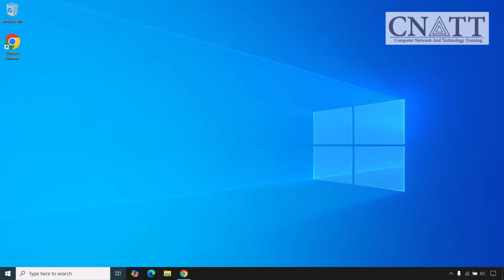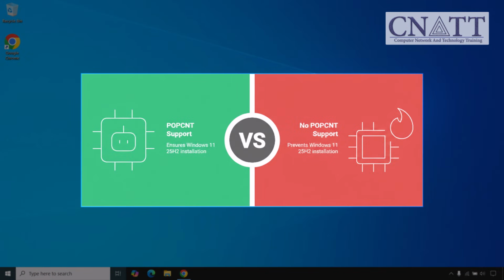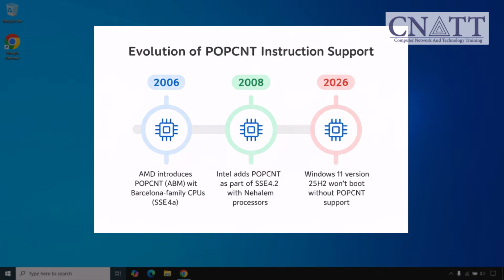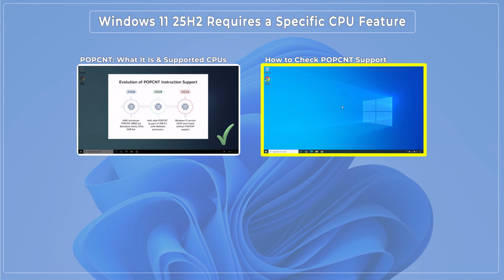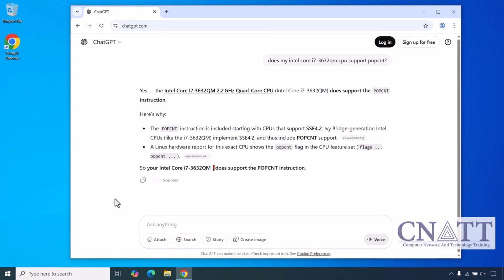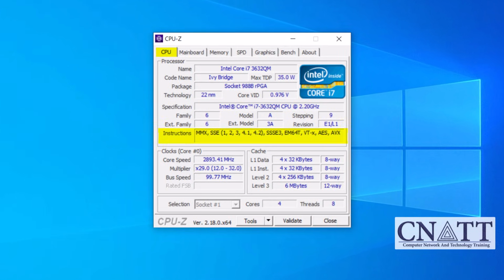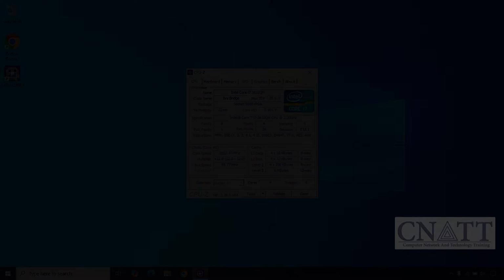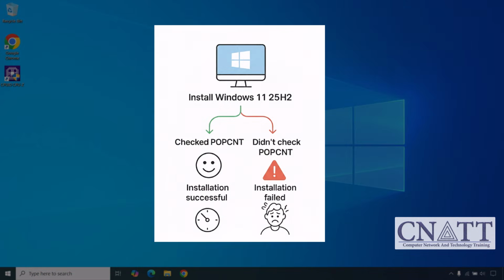Windows 11 25H2 Won’t Install Unless You Have THIS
*Windows 11 25H2 won’t install or boot unless your CPU supports POPCNT.*
In this video, I explain what the POPCNT CPU instruction is, why Microsoft made it a hard requirement starting with Windows 11 24H2 and continuing into 25H2, and how to quickly check whether your Intel or AMD processor supports it. If Windows 11 fails to install even after bypassing TPM, Secure Boot, or RAM checks, your CPU’s instruction set is likely the real problem.

⏱️ Timestamps

00:00 – Intro
00:35 – What POPCNT actually is
01:01 – Intel vs AMD POPCNT requirements
01:11 – Which CPUs do NOT support POPCNT
01:41 – How to check POPCNT support using AI tools
02:20 – How to check POPCNT support with CPU-Z
03:12 – Why bypass methods no longer work
03:38 – Conclusion

🧪 Questions Used in This Video

You can copy and paste this question and replace the CPU model with your own:

Does my CPU support POPCNT?

Example used in the video:

Does my Intel Core i7-3632QM CPU support POPCNT?

🔗 Linked Content

💡 Key Takeaway

If your CPU does *not* support POPCNT:

* Windows 10 → ✅ Supported
* Windows 11 up to 23H2 → ⚠️ Possible with bypass
* Windows 11 24H2 / 25H2 → ❌ Will not boot (no workaround)

Always check POPCNT support *before* attempting to install Windows 11 24H2 or 25H2.

If this video helped you:

* Comment your CPU model below — I’ll help you check compatibility